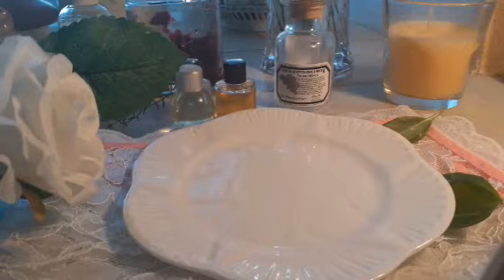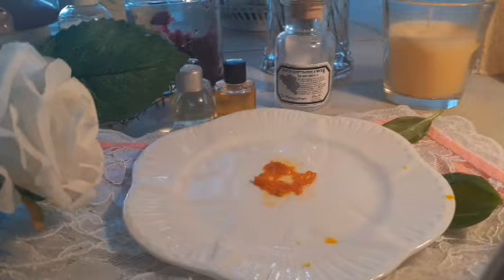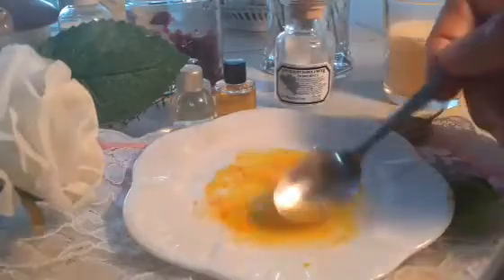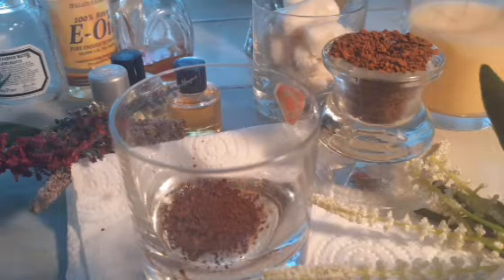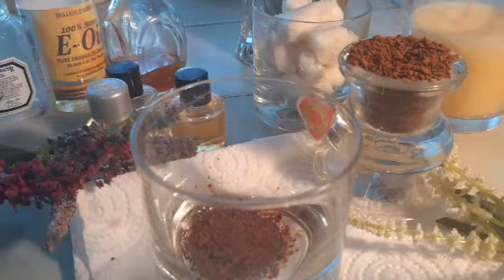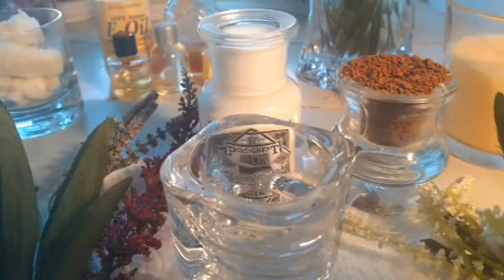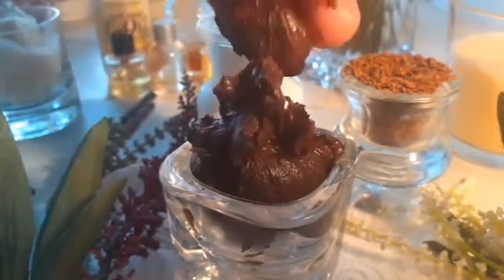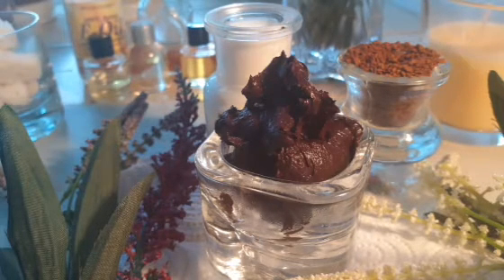Get instant Smooth &Glowing Skin At Home /DIY Coffee Milk Scrub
Video from Jesus  Lord Over My Life🙏